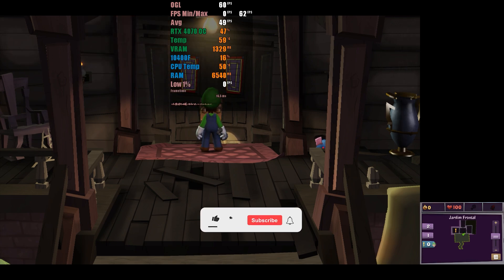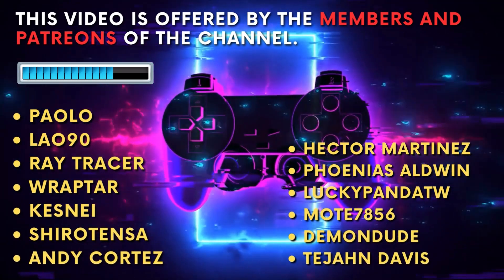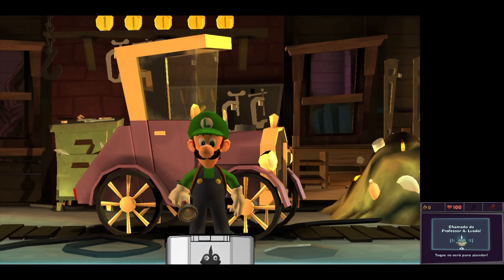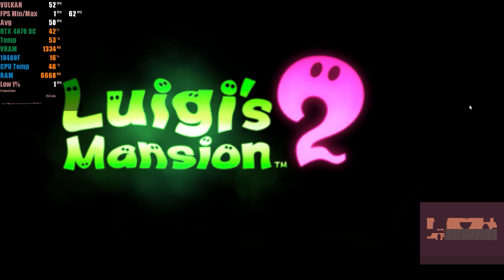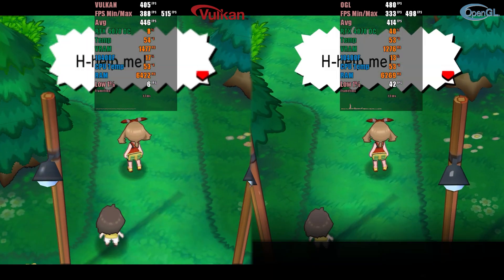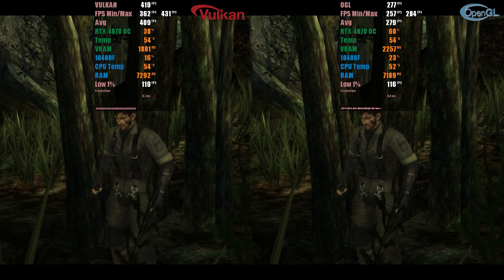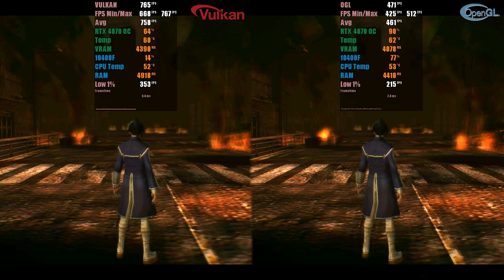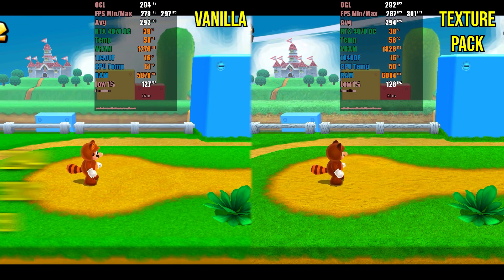CITRA | The Vulkan API is finally back in Citra | OpenGL vs Vulkan - Performance Test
Thanks to channel patreons / youtube members:
• Paolo • Lao90 • Ray Tracer • Wraptar • Kesnei • shirotensa • Andy Cortez • Hector Martinez • Phoenias Aldwin • luckypandatw • Mote7856 • DemonDude • TeJahn Davis

0:00 Intro
0:40 Vulkan API
2:20 Luigi`s Mansion Dark Moon
3:02 New Super Mario Bros 2
3:28 Pokémon Alpha Sapphire
4:01 Super Mario 3D Land
4:16 Metal Gear Solid 3
4:54 Shin Megami Tensei IV
5:21 Monster Hunter 4
5:34 Texture Pack Comparison